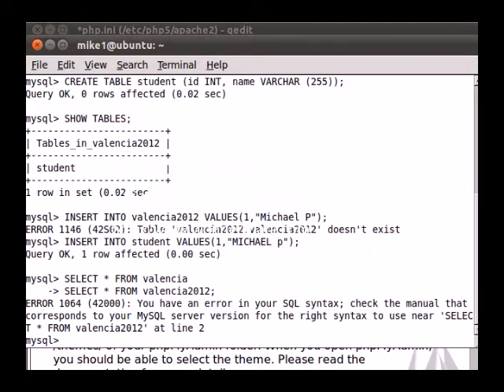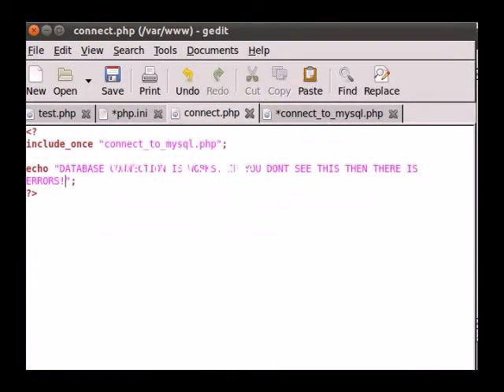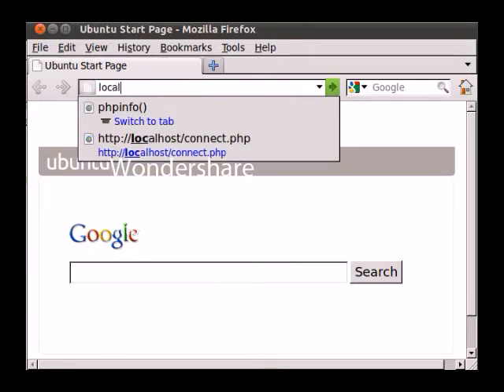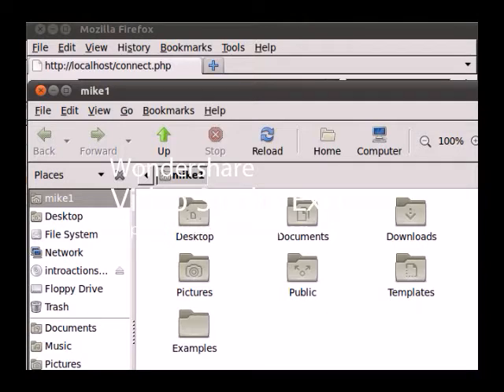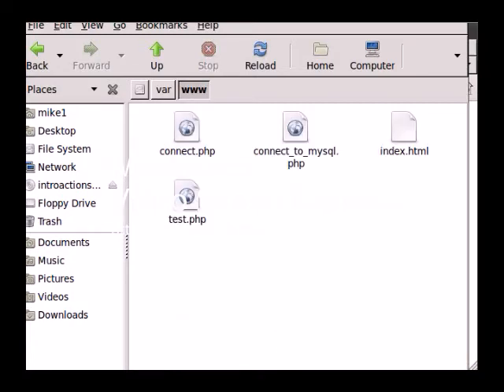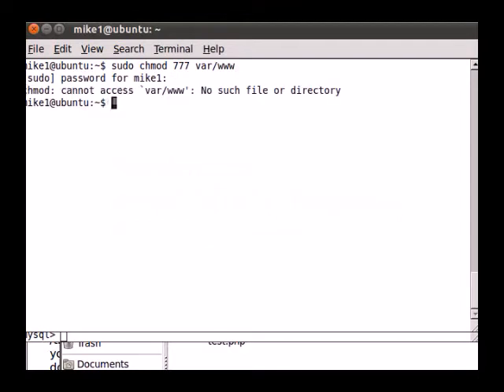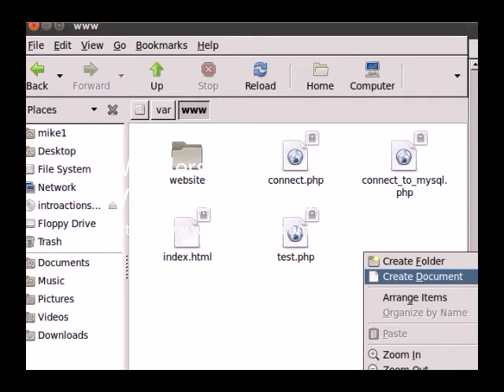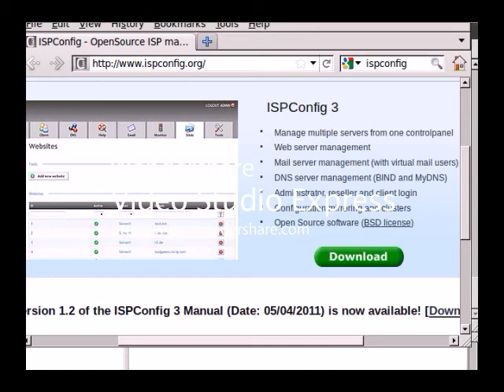Installing LAMP presentation Part 3.2 Valencia College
This video here is to show you how to install LAMP to run a web server in Linux. this project is presented by Michael Pierre student and Valencia College Orlando Florida